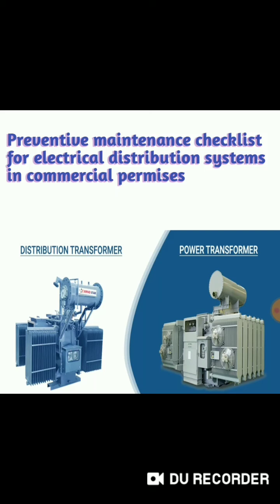Health check up list and Annual Maintenance Contract and Servicing proposal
Preventative Maintenance Checklist for Electrical Distribution Systems:

Intursive & Non-Intrusive LV Switchboards :-
❒ Check function of all power meters before shutdown.
❒ Check function of lamps and indicators.
❒ Inspect locking devices for signs damage or worn.
❒ Clean thoroughly, vacuum and full visual inspection of exterior and interior of all LV switchboards.
❒ Inspect control wiring, relays, power supply units, timers, etc. where applicable.
❒ Check electronic surge protection is intact where installed.
❒ Verify control circuit fuse rating and continuity.
❒ Check and torque test bolted electrical connections as necessary to specified levels.
❒ ACB maintenance withdrawable or fixed, check contacts, arc chutes secondary injection, etc.
❒ Visual inspection for signs of overheating or deterioration.
❒ Final visual inspection to insure all clear after work completed.
❒ Inspection of all panels for paint work damage and signs of corrosion.
❒ Check battery tripping packs, battery integrity, signs of defects, etc.

Note: These maintenance procedures require no shutdowns.

 ACB :-
❒ Rack out ACB.
❒ Clean/ vacuum internal chassis.
❒ Check operation of safety shutters closing.
❒ Check shutter locking devices are intact.
❒ Check operation and position of contacts.
❒ Operate padlocking system.
❒ Grease clusters as necessary.

ACB Drives :-
❒ Check general condition of the device.
❒ Clean with diluents Henkel , vacuum ACB.
❒ Check filters clean/vacuum arc-chutes.
❒ Visual check for contact wear.
❒ Check auxiliary wiring insulation.
❒ Check ACB locking devices.
❒ Open/close manually.
❒ Charge the device manually.
❒ Secondary injection with FFT Kit, produce trip curve report.
❒ Check earth fault protection/earth leakage protection.
❒ Grease disconnect contacts as necessary.
❒ MCCB trip test with report.

Busbar & Accessories :-
❒ Visual inspection all Power bar runs
❒ Check supports
❒ Check alignment, straight runs, joint packs and directional change pieces
❒ Check panel flanges, earth continuity etc.
❒ Thermal image survey of complete runs

 Meters :-
❒ Voltage connections
❒ CT connections
❒ Modbus connections

MCCB checks :-
❒ Motor operator
❒ Under voltage release
❒ Power supply unit
❒ Control relays
❒ Fuse and fuse holders

PDU :-
❒ Clean thoroughly exterior and interior PDU switchboards
❒ Check function of all power meters
❒ Check all cable connections for tightness and torque terminals
❒ Inspection to insure all clear after work completed before fitting covers
❒ All labeled secure in place.